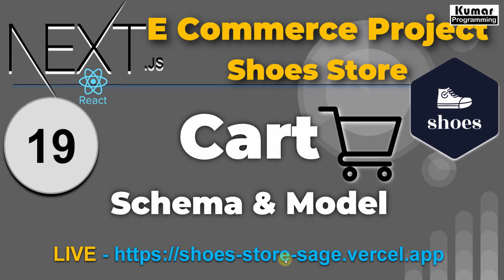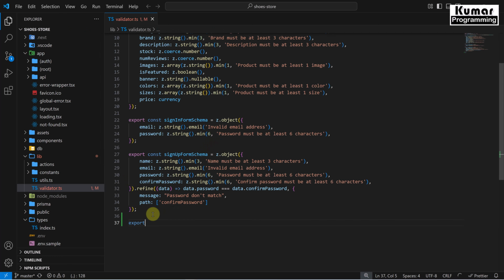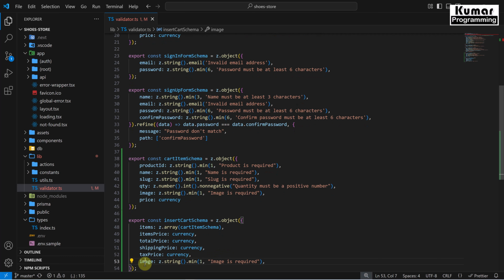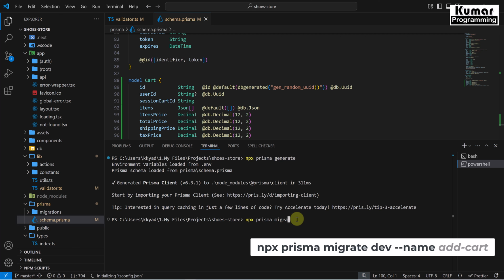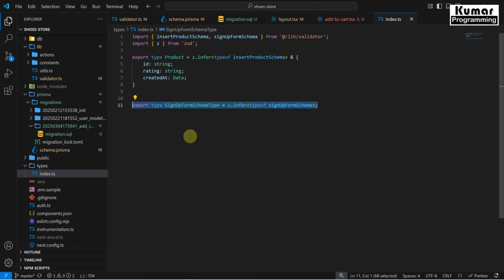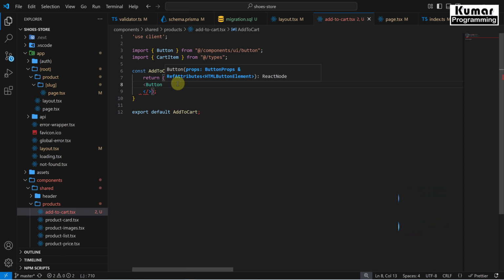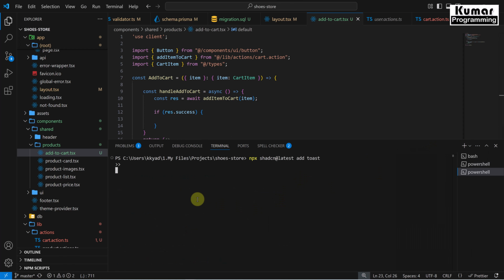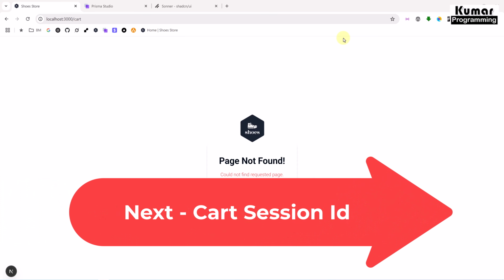19 - CART - Add to Cart - (Next js 15, React 19, PostgreSQL, Prisma, ShadCN, Paypal, using Toast)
19 - CART - Add to Cart   - (Next js 15, React 19, PostgreSQL , Prisma, ShadCN, Paypal, Stripe API integration)

In this section we'll we'll be creating schema and model for Cart, and creating Add to Cart Component and implementing shadcn Toast component.

📌 02:00 - Create Schema for Cart

🔥 Next js 15 New Features:
1. Support for React 19
2. Enhanced CLI
3. Turbopack Dev (Stable)
4. Static Route Indicator
5. Enhanced Forms (next/form)
6. TypeScript Support

🔥 React Js 19 New Features:
1. Actions
2. New Hooks useActionState, useFormStatus,
3. React Server Components
4. New API: use
5. Enhanced Error Reporting
6. Support for Document Metadata
7. Improved Hydration and Resource Loading

🔥 Prisma
Prisma Client
Prisma Migrate
Prisma Studio

Integrating Prisma with PostgreSQL:
Type Safety
Schema Migrations
Developer Experience

🔥 PostgreSQL  Database Features:
1. ACID Compliant
2. Advanced SQL Features
3. Extensibility
4. JSON and JSONB Support
5. Concurrency Control
6. Full-Text Search
7. Foreign Data Wrappers (FDWs)
8. Replication and High Availability
9. Partitioning
10. Security Features
11. Foreign Keys and Data Integrity
12. Indexes and Performance Optimization
13. Backup and Recovery
14. Cross-Platform Compatibility
15. Advanced Analytical Queries